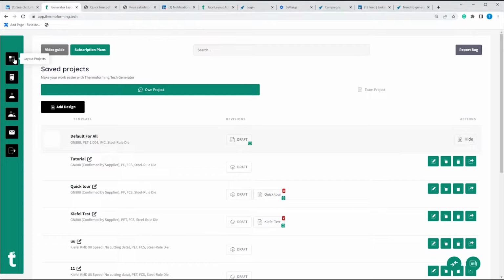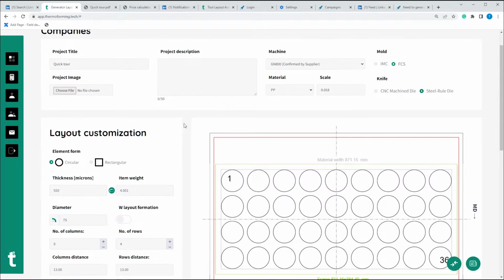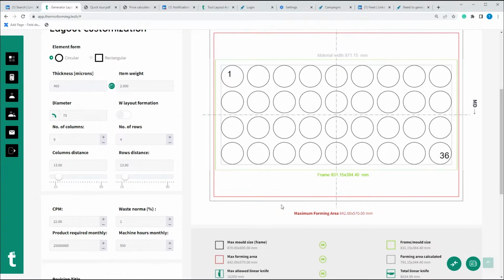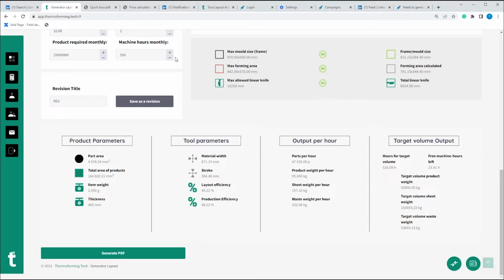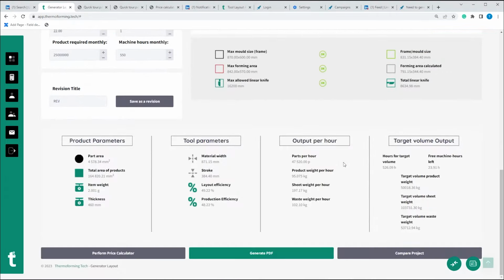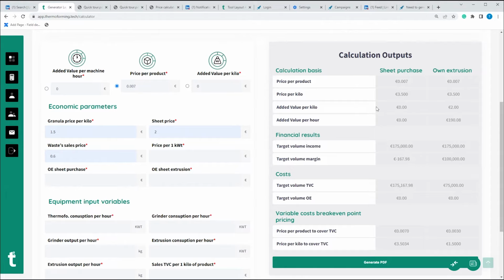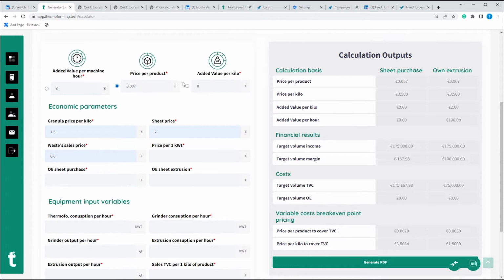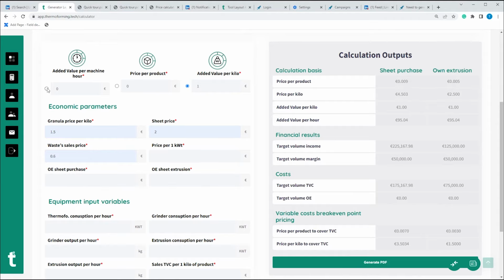Thermoforming Tech quick tour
Get a quick overview of Thermoforming Tech software in this 5-minute tour. Discover how our application streamlines tool design by generating a layout with precise mold size, forming area, and linear knife length measurements. Learn how we perform output calculation checks and easily export results to PDF. See how our software calculates project economy in three ways: based on desired added value per hour of machine time, retail price, and desired added value per kilogram of product. Explore the power and efficiency of Thermoforming Tech software now